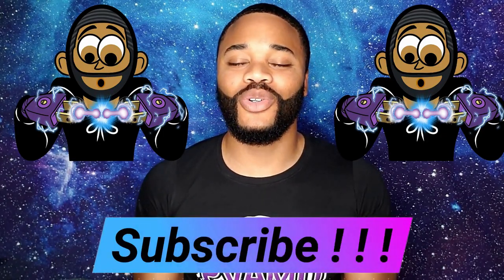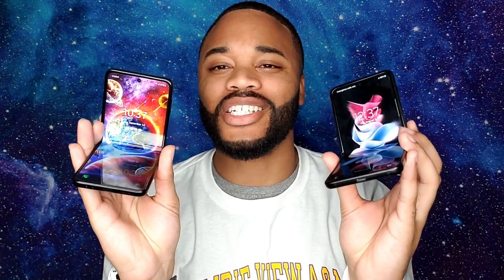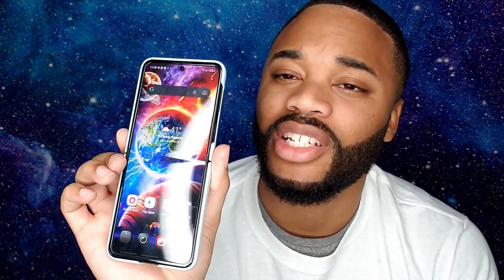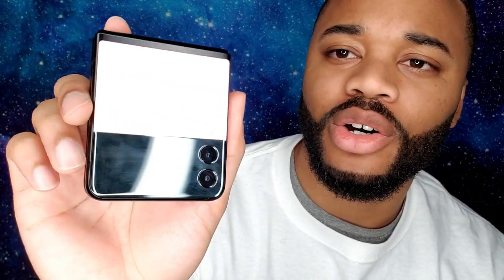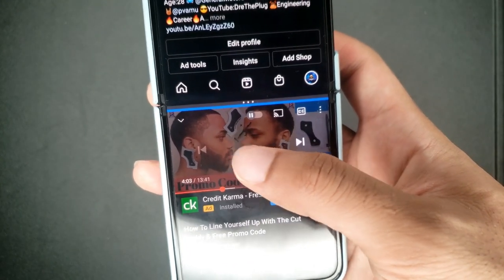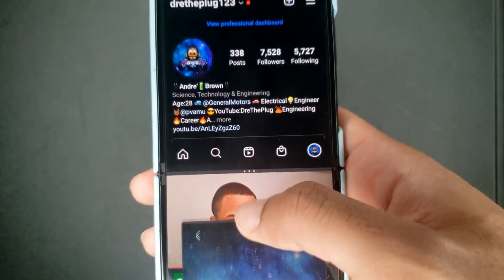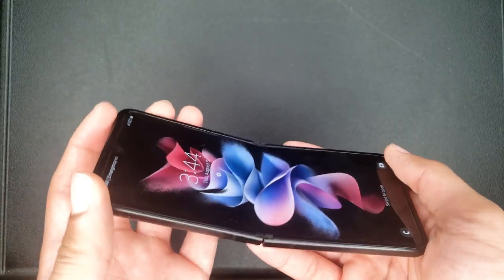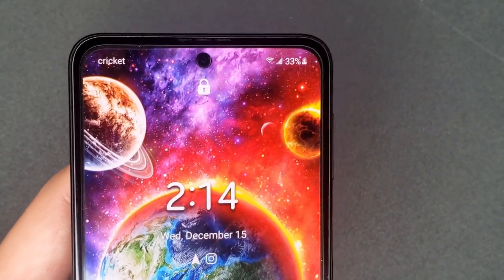Galaxy Z Flip Top Features (4 months later)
This video was created to give insight about the Galaxy Z Flip